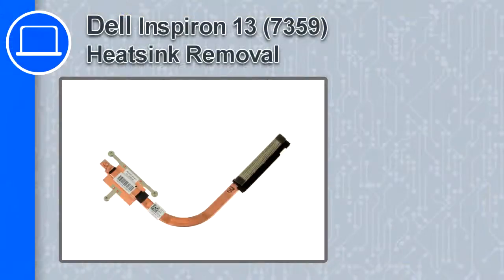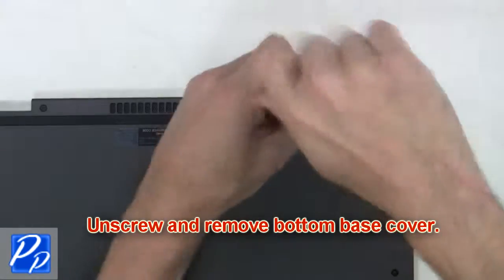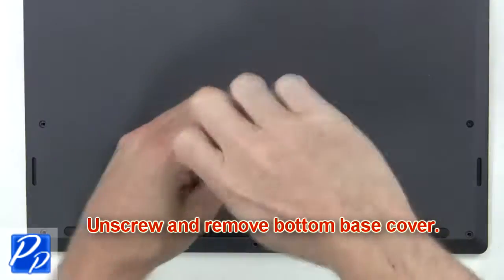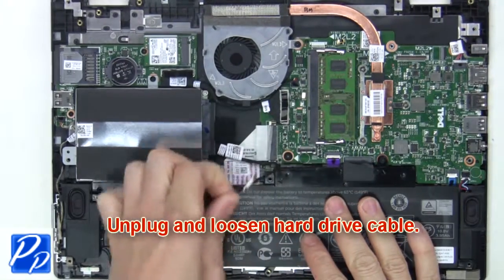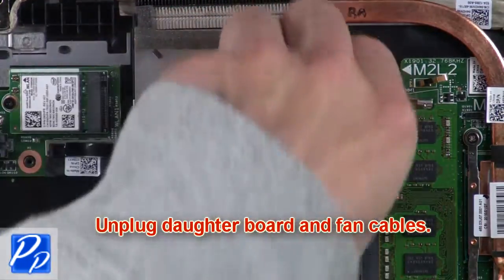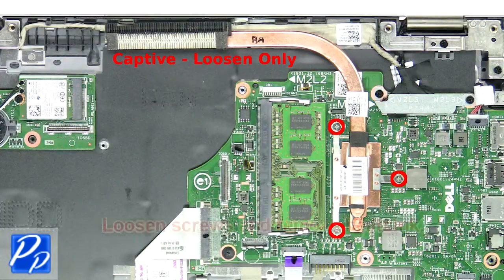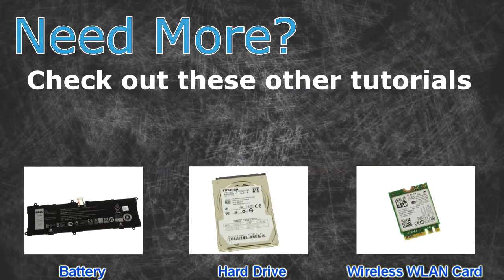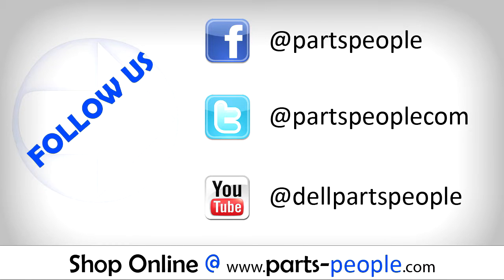Dell Inspiron 13-7359 (P57G-002) Heatsink How-To Video Tutorial